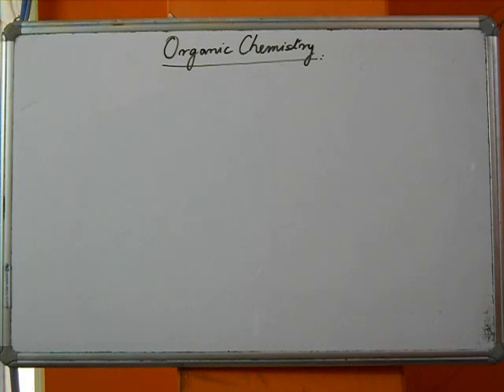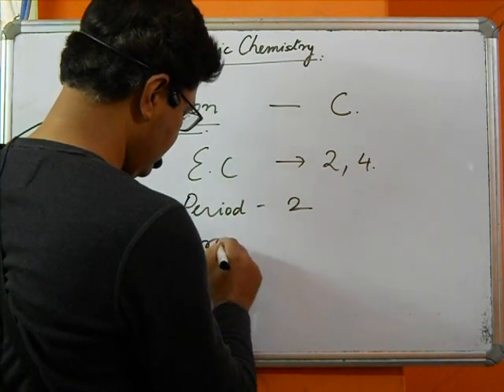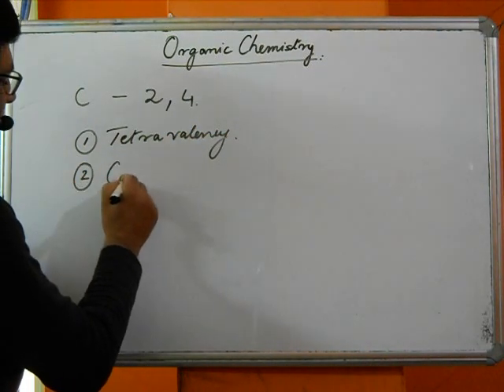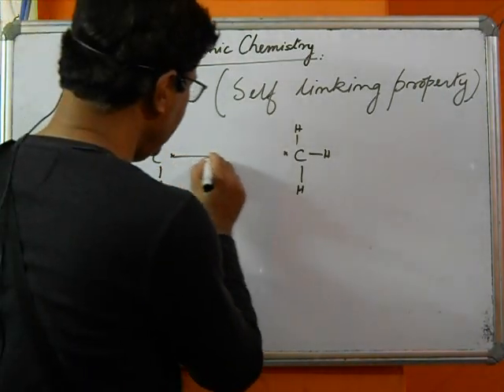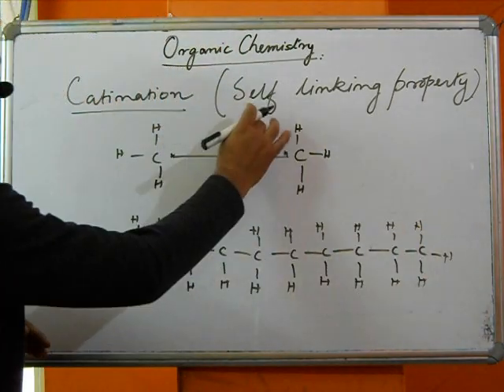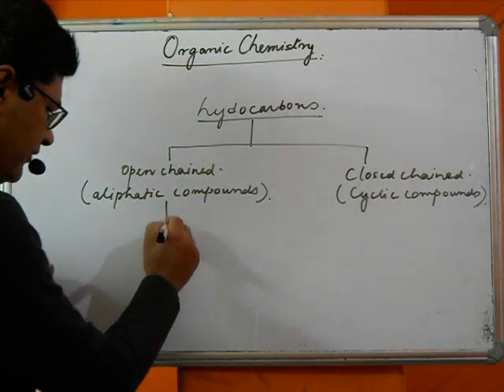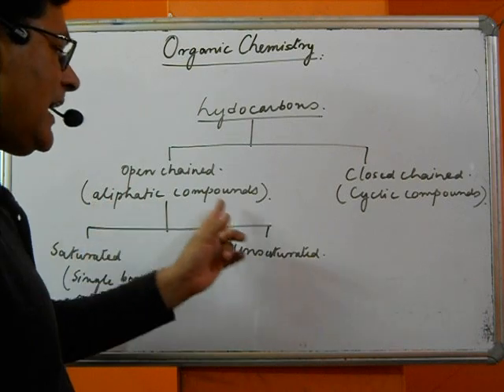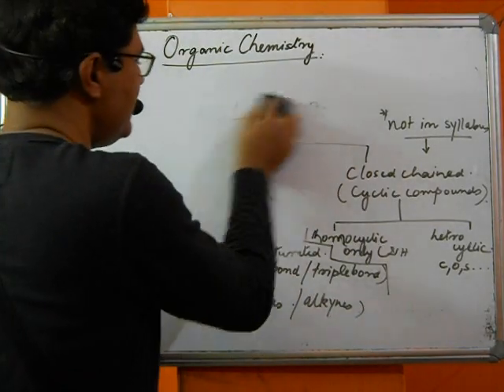Organic chemistry ( intro)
ICSE SYLLABUS, Introduction to Organic chemistry.